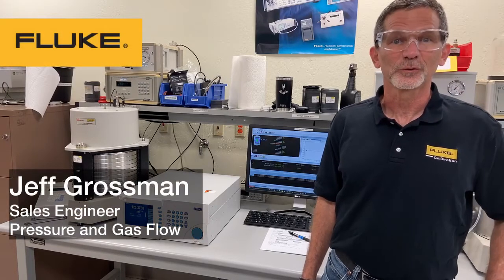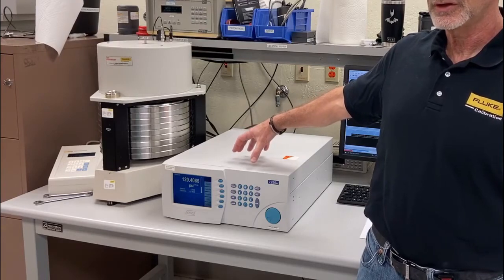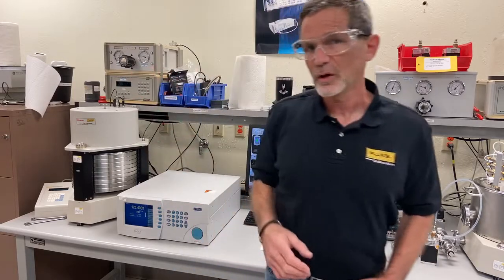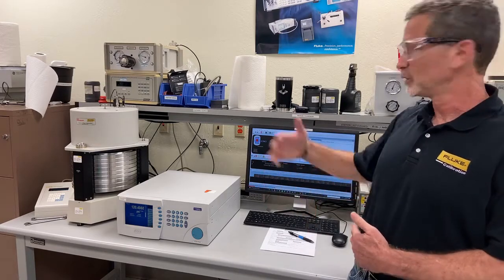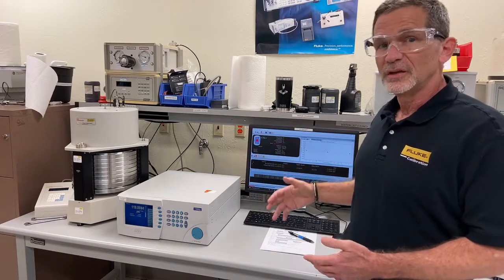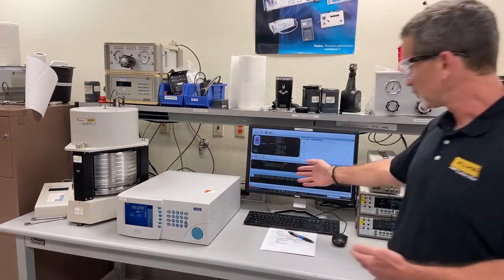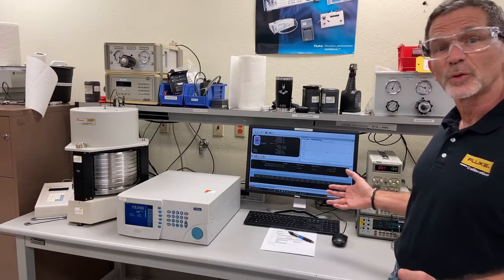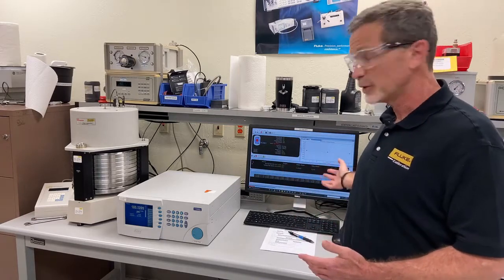Fluke PG7202 High Pressure Gas and Hydraulic Piston Gauge Demonstration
See how the Fluke PG7202 High Pressure Gas and Hydraulic Piston Gauge enables fully automated calibration of high precision pressure controllers in demanding metrology environments. This demonstration shows how an Automated Mass Handler and COMPASS for Pressure software remove manual steps and speed up the calibration workflow.

The Fluke PG7202 offers:
 • Reference level piston gauge performance up to 110 MPa (16000 psi)
 • Direct operation in gas which removes the need for liquid or gas separators
 • Automated mass loading with AMH accessory for faster throughput
 • Compatibility with COMPASS for Pressure to fully control the calibration sequence
 • Support for multiple instruments within the same pressure range

The result: technicians save time while achieving repeatable, traceable and fully documented pressure calibrations.